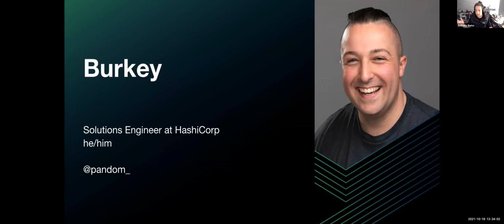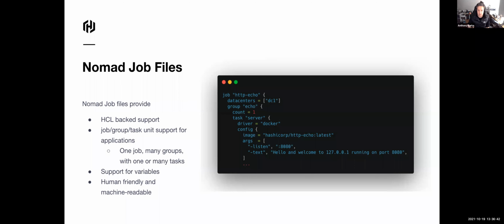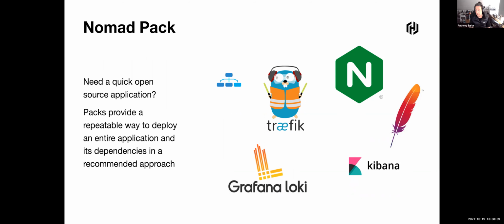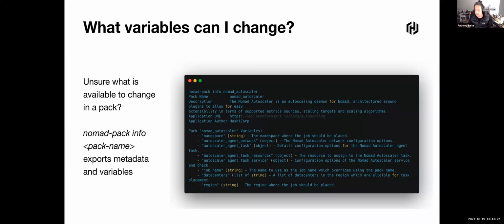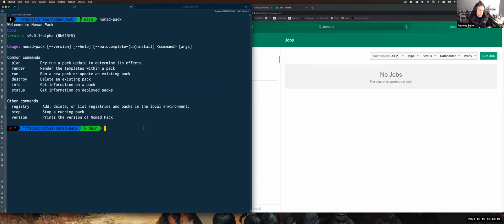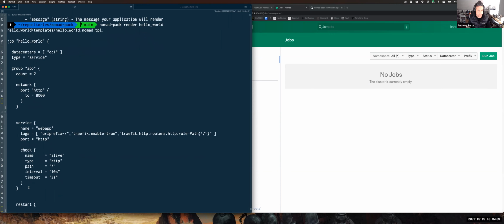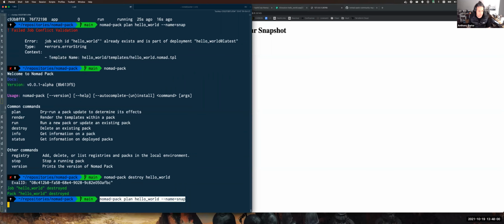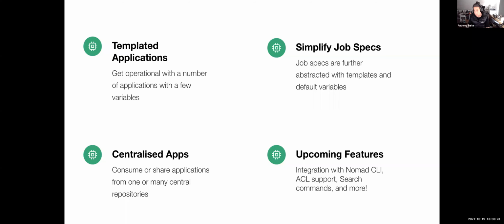Job Templating with Nomad Pack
HashiCorp's Nomad Pack allows for Nomad Templating and lifecycle of job files. In this session, we'll show you how Nomad Pack enhances HashiCorp Nomad with reusable, automated, and operator-friendly deployments.

Presenter: Anthony Burke, Sr. Solutions Engineer, HashiCorp